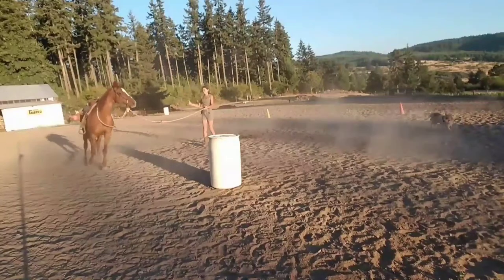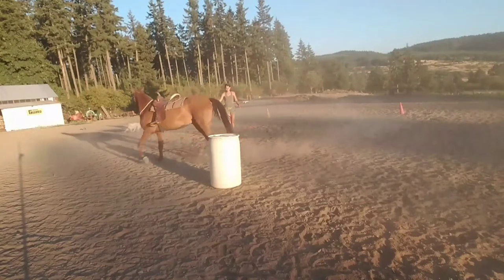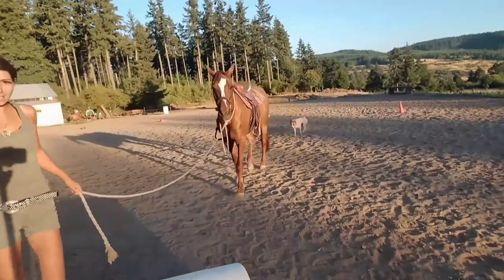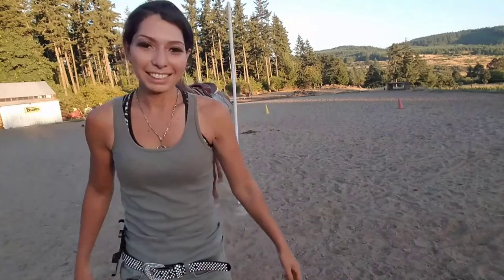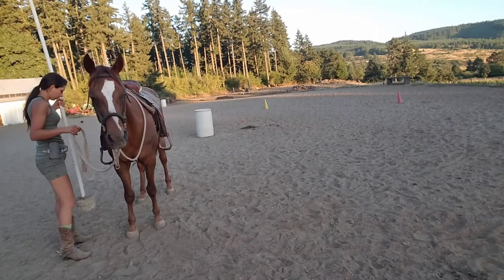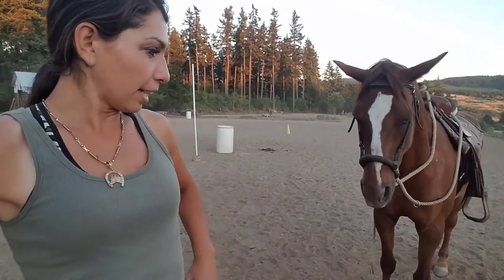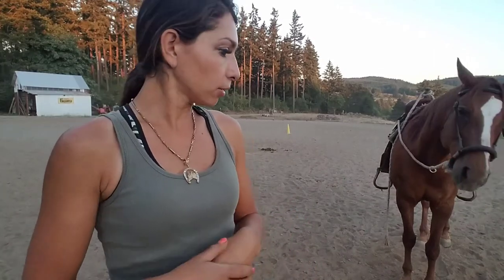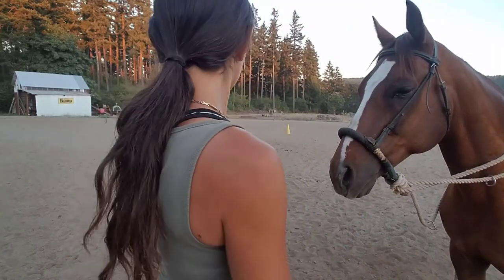Desensitization to Barrels and Poles CJ